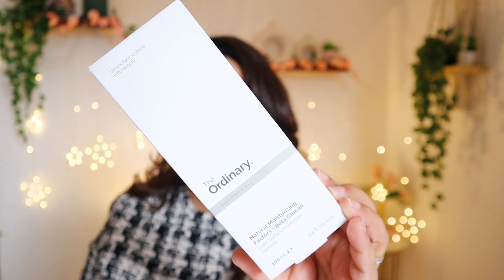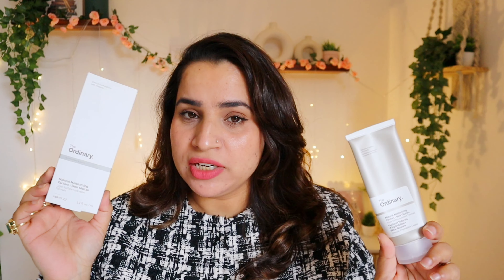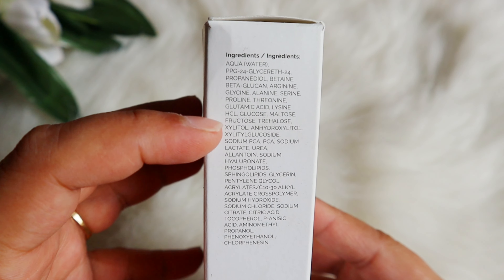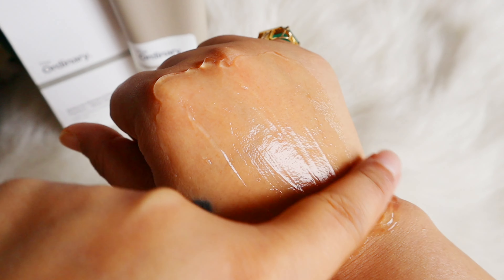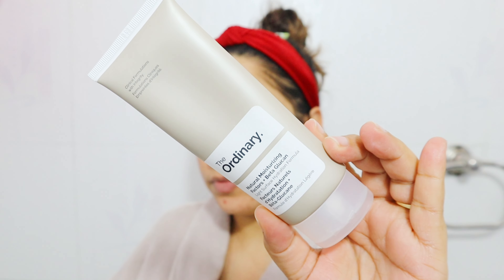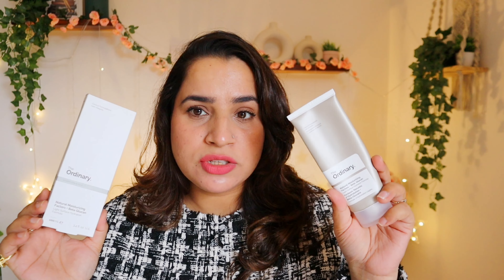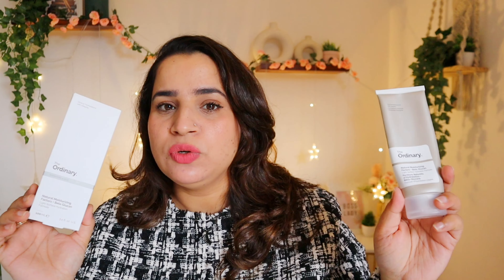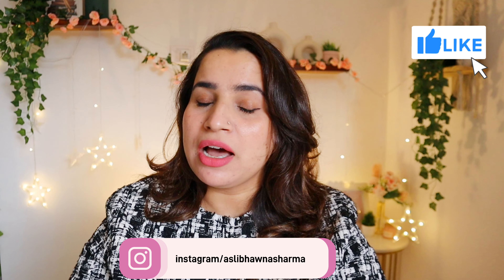Ordinary Natural Moisturizing Factor + Beta Glucan Gel Moisturizer | Barrier Repair | Close comedone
Hello Beautiful

On your Request I tried this ordinary NMF + Beta glucan moisturizer for my Combination close comedones prone and sensitive skin, hope my experience will be helpful.

☆ ●Copyright● ☆
Do not use Picture or Video Without permission